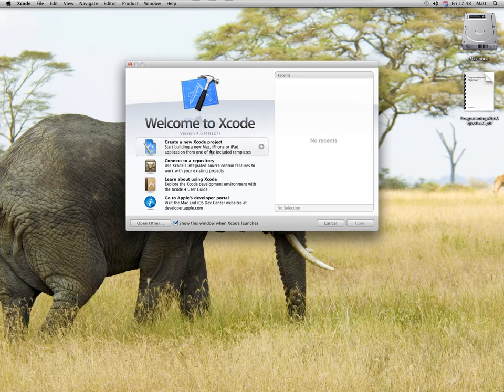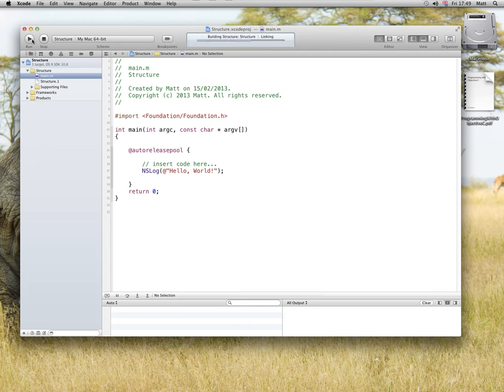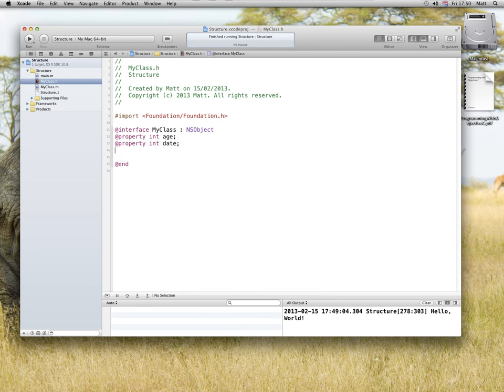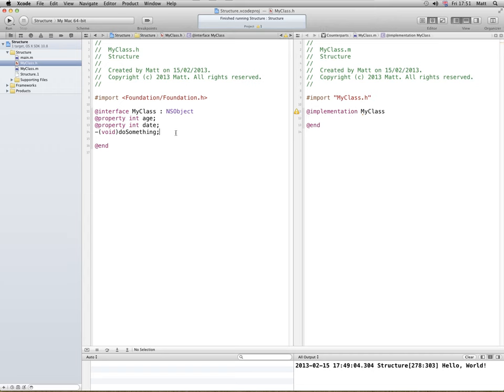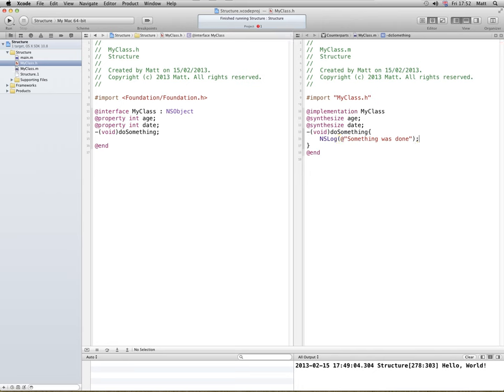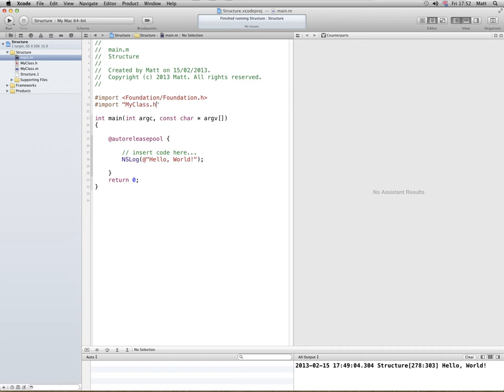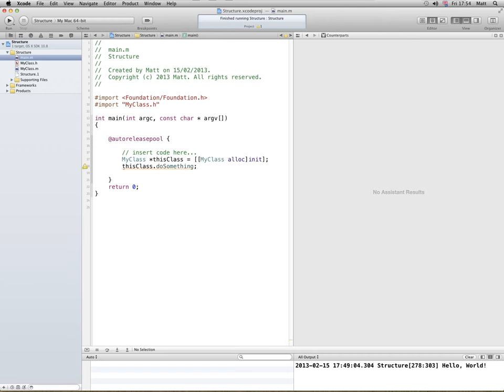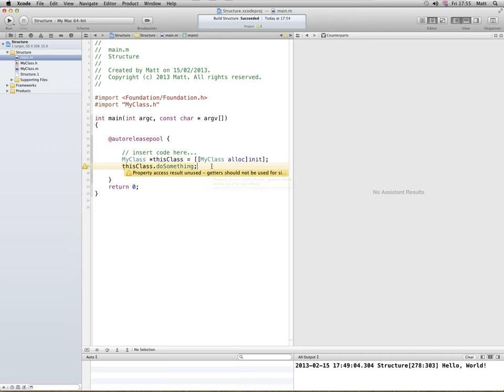Basic Objective-C Structure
For self-reference, but I thought I'd share with the world; very basic Objective-C outline, not syntactically correct by any means, not polished, but for a first try, very good :)